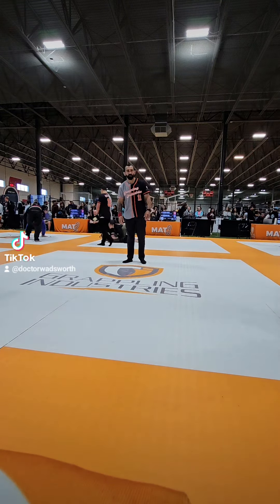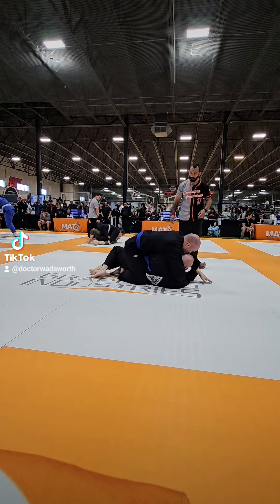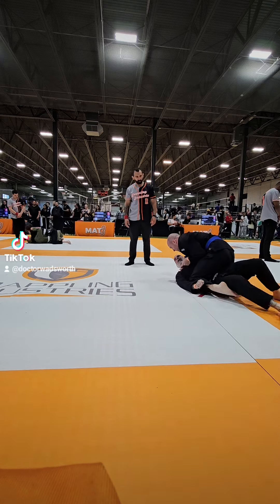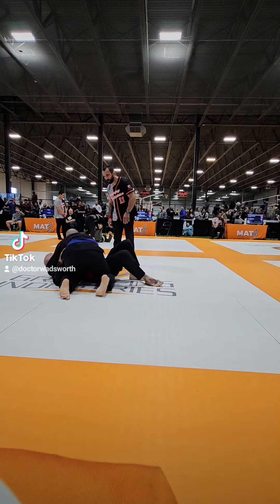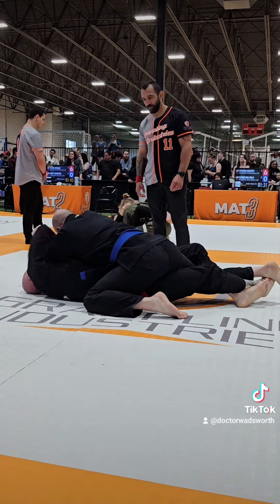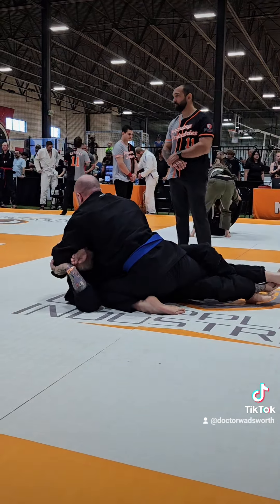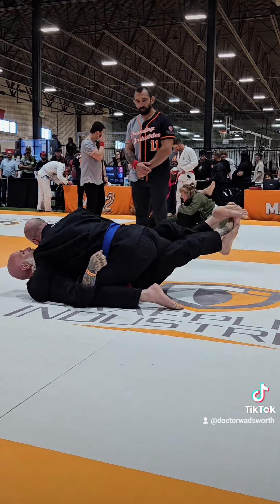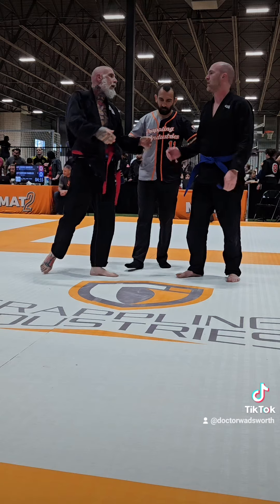jiu jitsu match blue belt 185